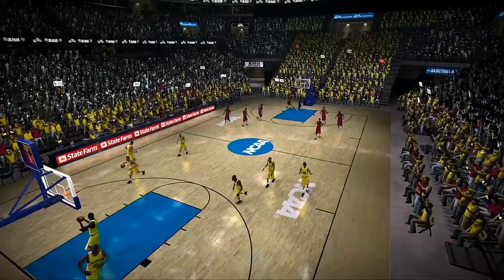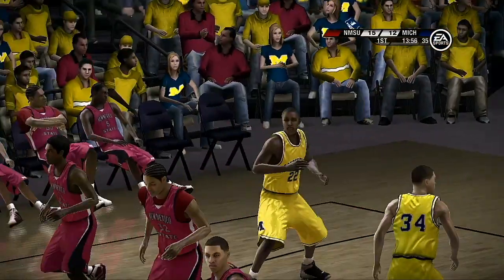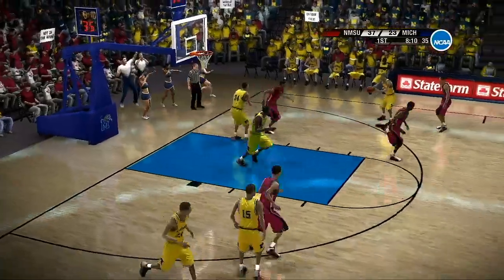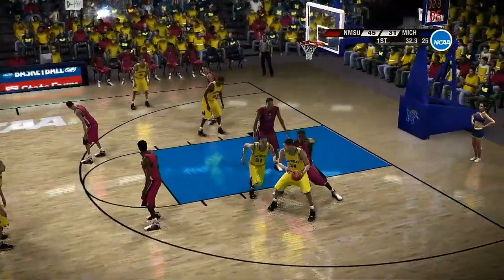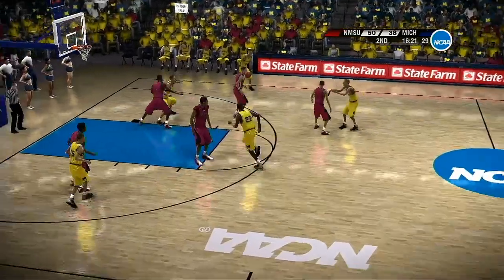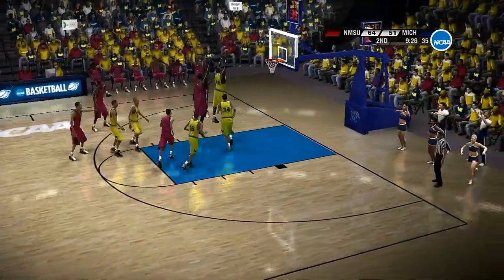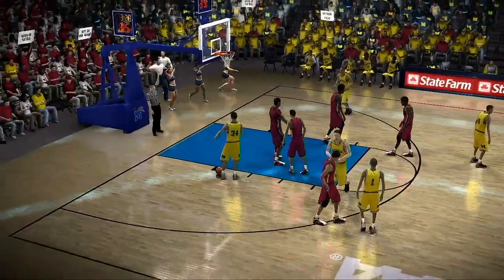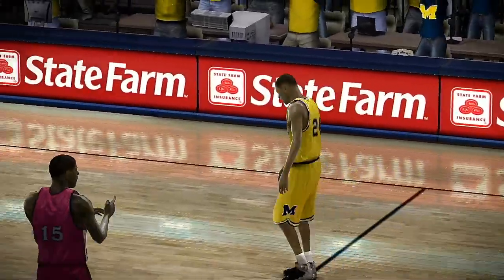2021 NCAA Basketball Tournament First Round New Mexico State VS Michigan